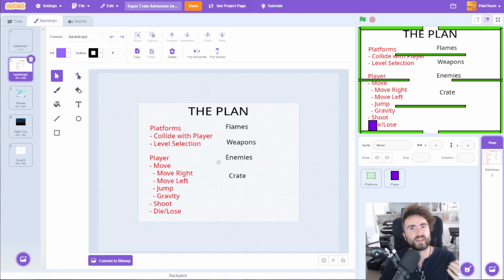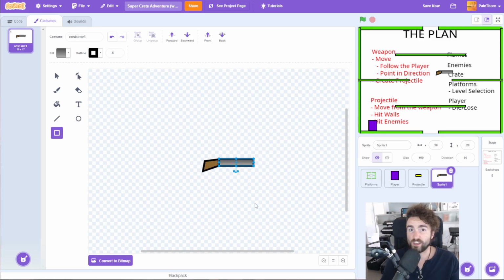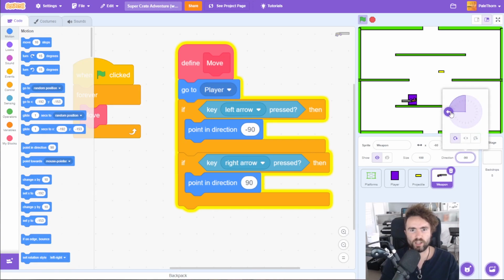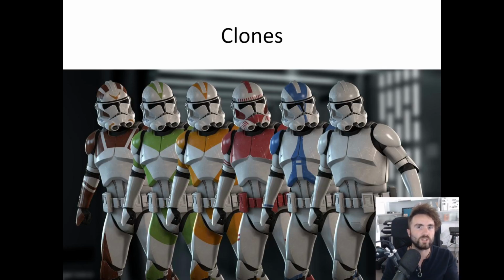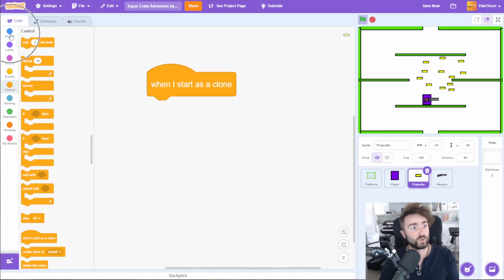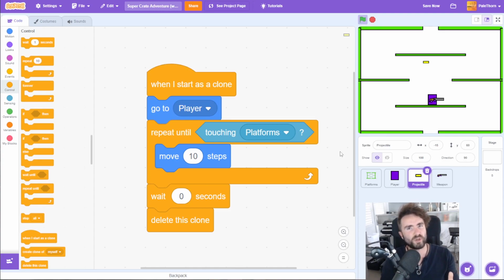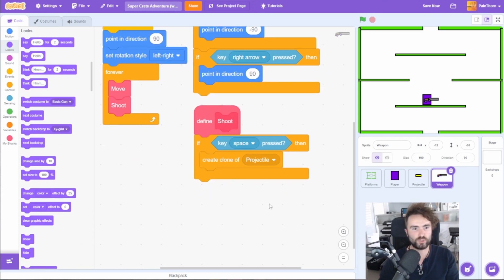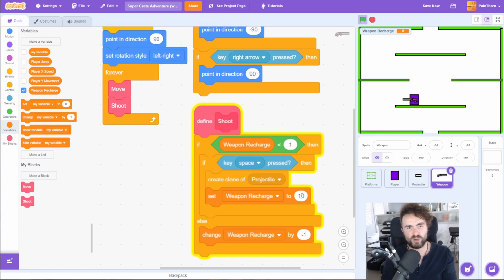Make a Survival Shooter in Scratch: Part 3 (SHOOTING)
0:00 The Plan
1:08 Drawing Sprites
4:27 Weapon Movement Code
9:00 Explaining Clones
12:24 Shooting Code
20:42 Weapon Recharge
24:52 Outro